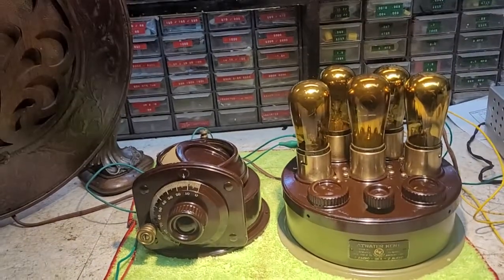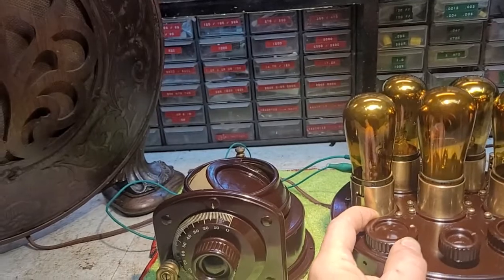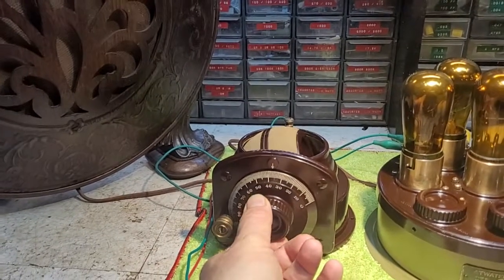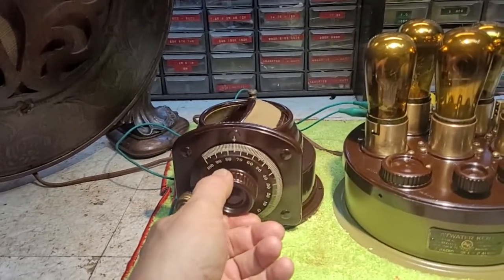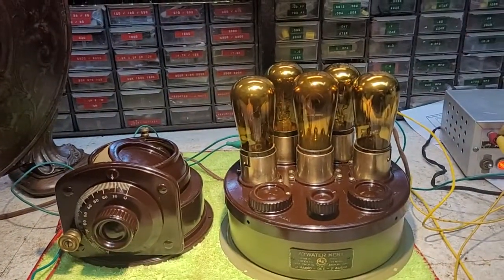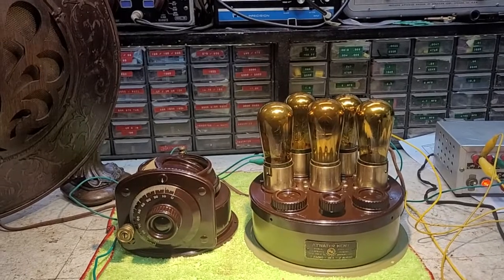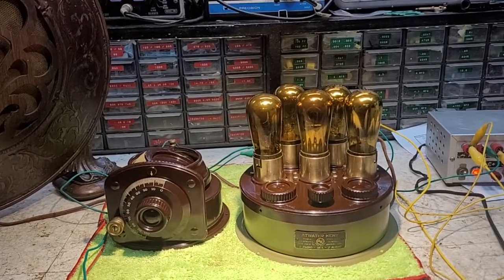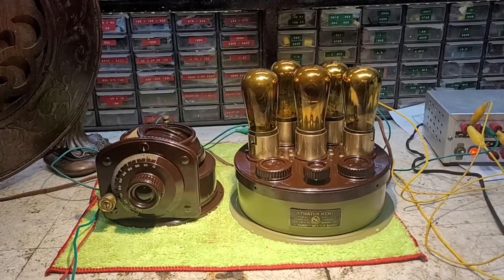Atwater Kent model 5 first power up.